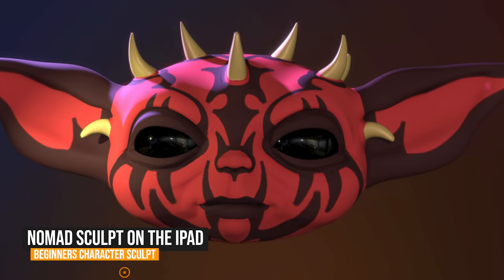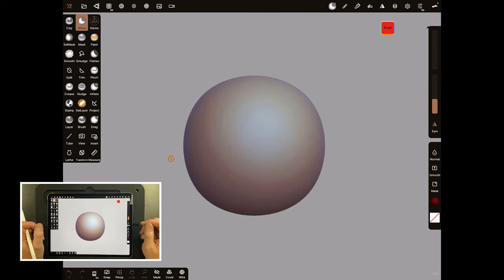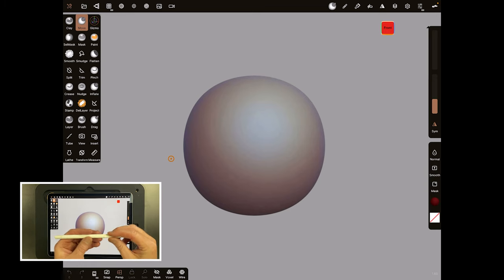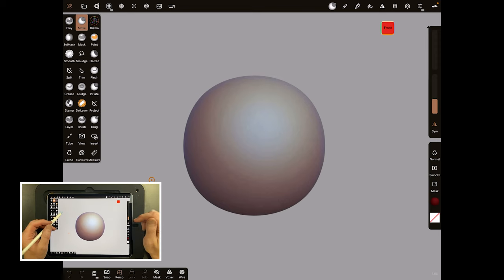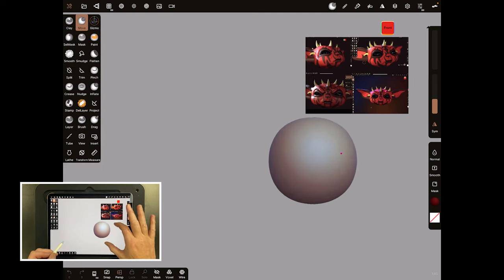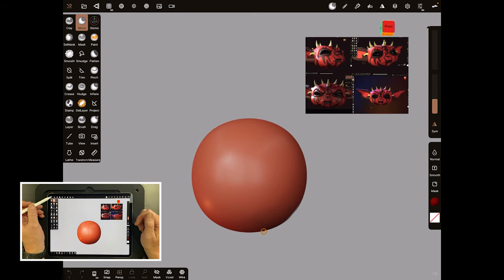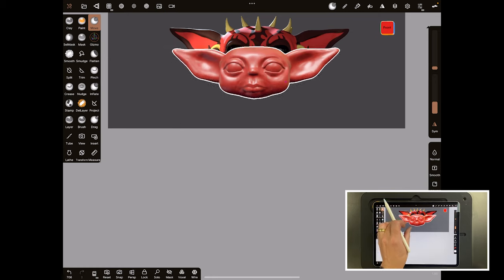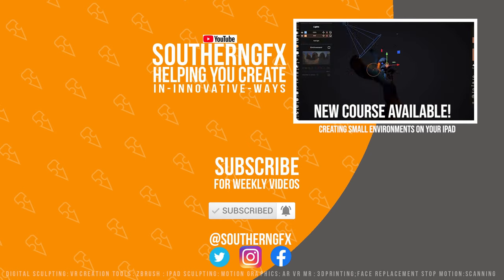NOMAD FOR BEGINNERS – sculpting a character on the iPad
We decided it was time to get right back to basics and start a new Nomad sculpt YouTube series for complete beginners.

This Nomad sculpt tutorial for beginners will get you up and running with some of the basic tools.  The tutorial is delivered in a project style so that you are not just learning tools and buttons. We will slowly work through how to create a little character in the Nomad Sculpting app and along the way you will learn all about blocking out, voxel remeshing, some of the most popular tools and brushes and even a tiny bit of anatomy.

This is ideal for anyone who has just picked up Nomad Sculpt on the iPad and want to get going with making their very first sculpt and its going to be a baby Grogu and Darth Maul Mash up so it’s a fun one all right!

SouthernGFX Shop

Apple Pencil Rubber Tip:
Paperlike:
Silicon Grip Holder:
Artist Glove:
Jelly Comb Mouse:
Ciscle Stylus Pen:
Dimples Excel Stylus Pen:
iPhone Pro 12